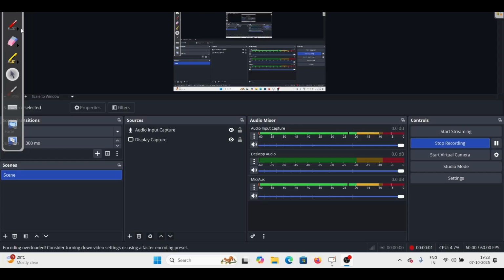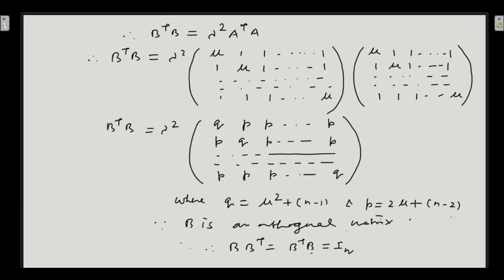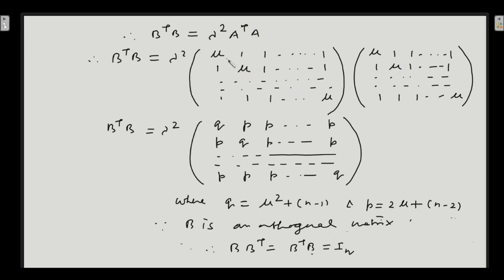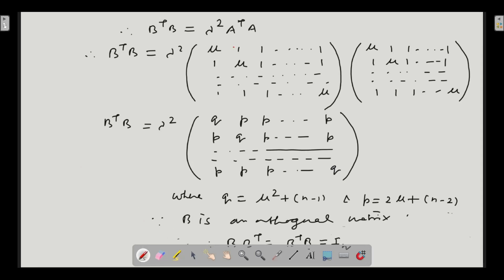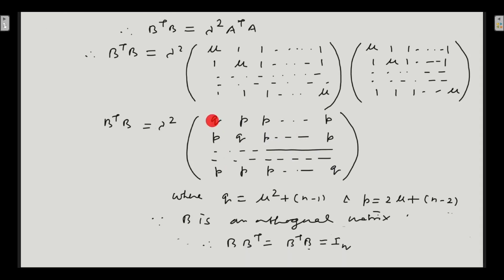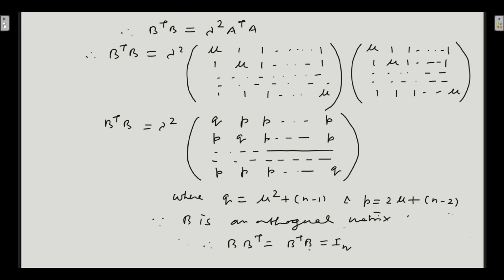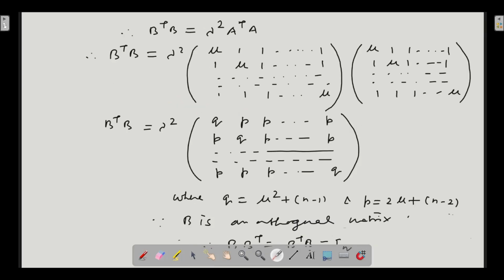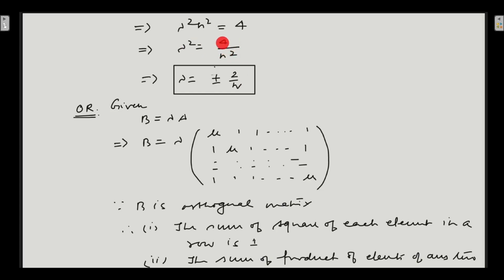Problem based on the concept of orthogonal matrix | MATRICES | MATHEMATICS | LECTURE 43 | B.Sc/M.Sc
A matrix B of order nXn is of the form λA where λ is a scalar and A has unit elements everywhere except at the diagonal, diagonal has element μ. Determine μ and λ so that matrix B may be orthogonal.